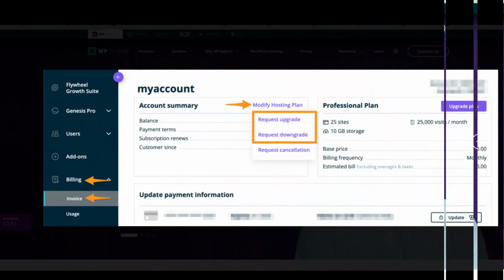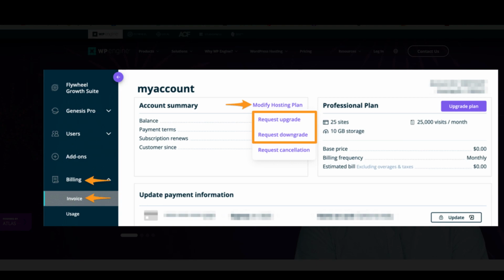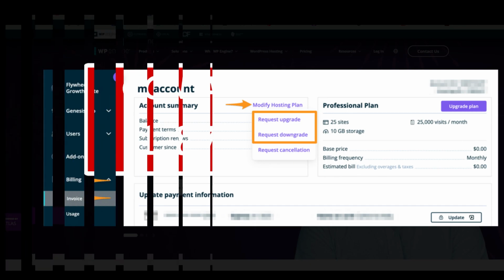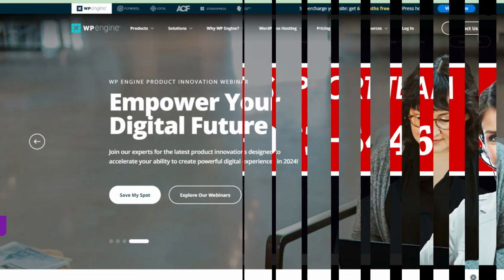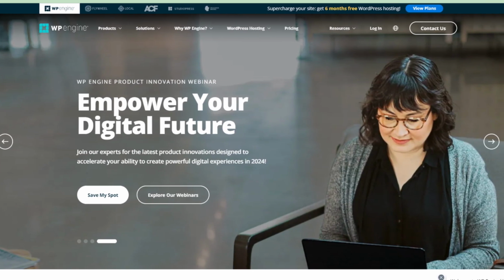How To Cancel WP Engine Subscription (Simple)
tellmedata howtocancel cancel howto How To Cancel WP Engine Subscription.